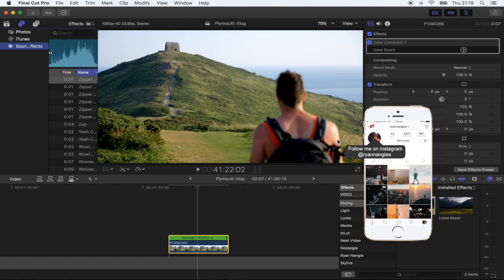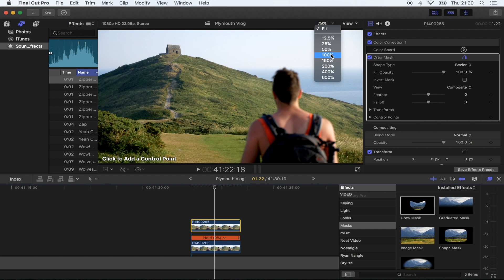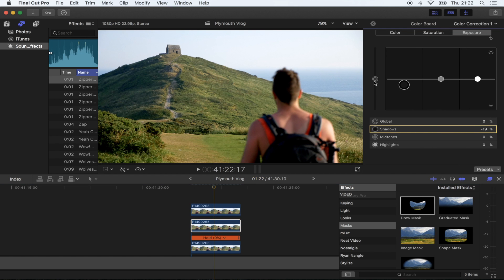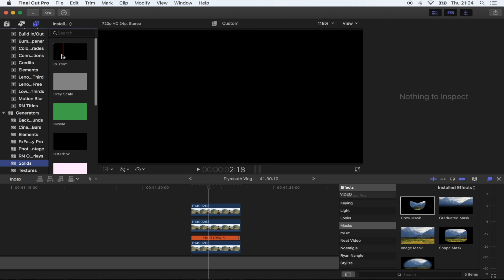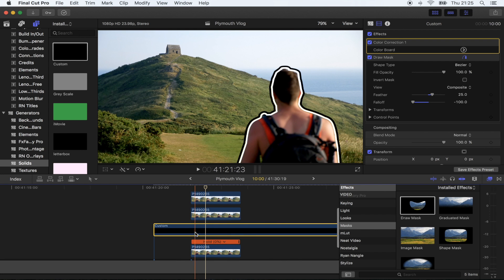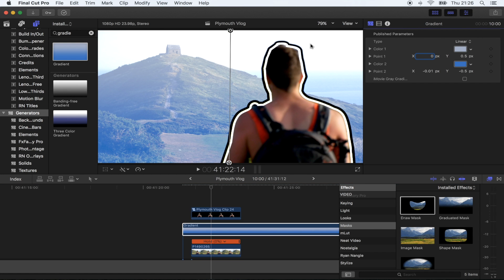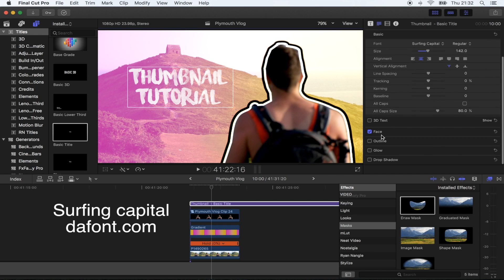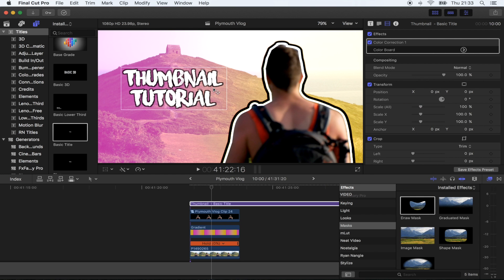Outline Thumbnail Effect - Final Cut Pro X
How to outline people and objects to create a cool thumbnail.